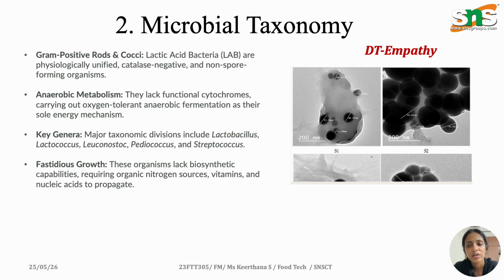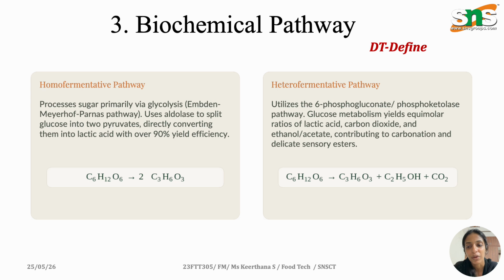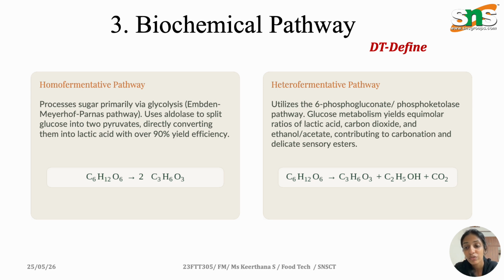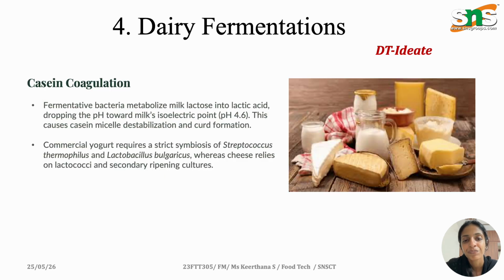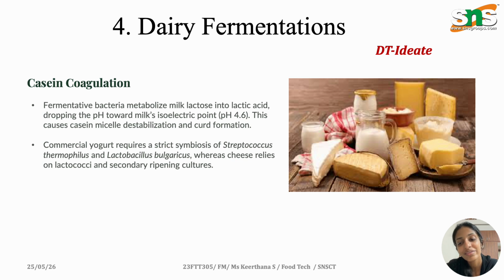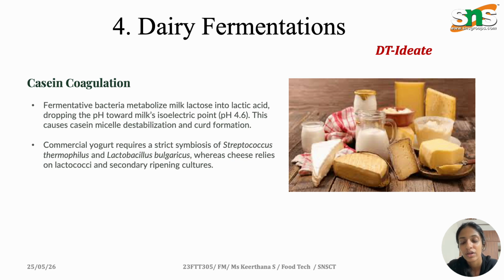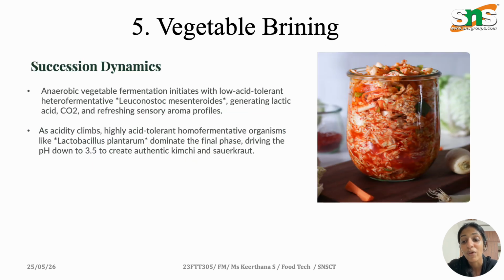LAB and fermentation products| Food Microbiology| SNS Institutions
Explore the fascinating world of Lactic Acid Bacteria (LAB) and fermented food products in this engaging lecture from SNS Institutions Food Microbiology Lecture Series. 🧫🥛

In this session, students will learn how beneficial microorganisms play a major role in food preservation, flavor development, texture improvement, and human health. The lecture explains the importance of LAB in curd, yogurt, cheese, pickles, fermented beverages, and other traditional fermented foods with simple examples and easy explanations.

📚 Key Topics Covered:
• Introduction to Lactic Acid Bacteria (LAB)
• Types and characteristics of LAB
• Role of LAB in food fermentation
• Fermented dairy and non-dairy products
• Benefits of fermentation in food preservation
• Industrial and health applications of LAB
• Importance of probiotics in daily life
Perfect for Food Technology, Biotechnology, Microbiology, and Life Science students preparing for university exams, competitive exams, and concept learning.